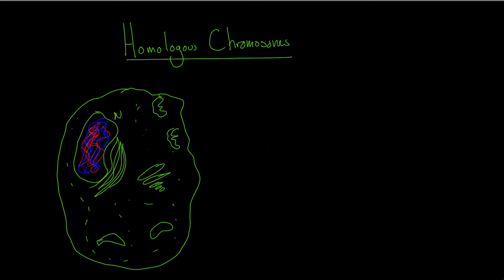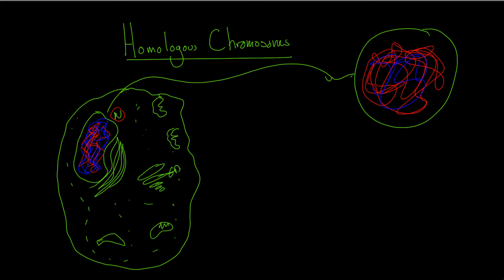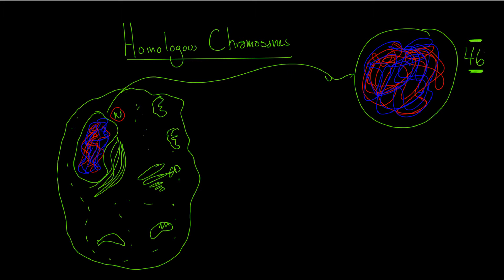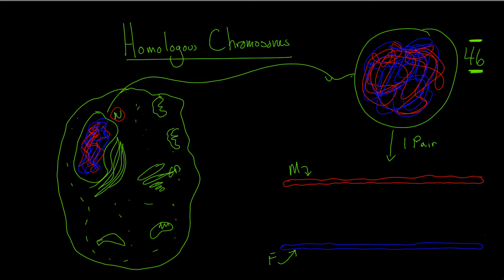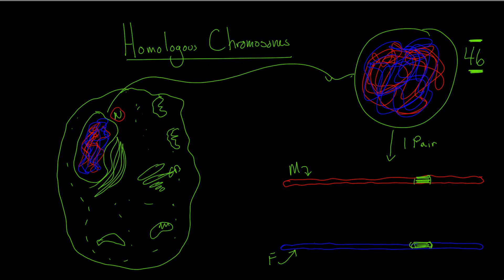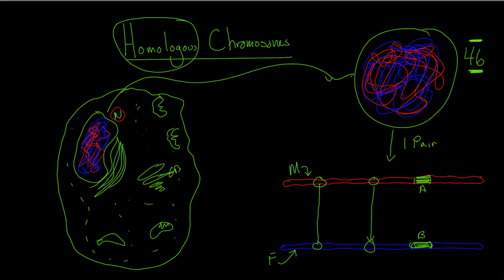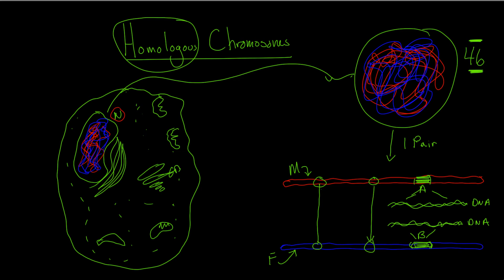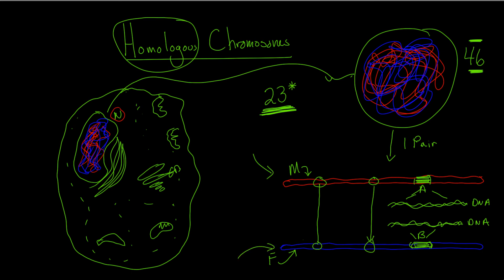Homologous Chromosomes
This is a review of what was covered on class.